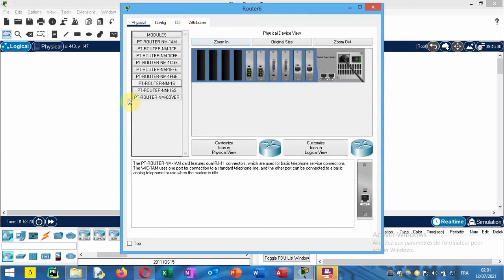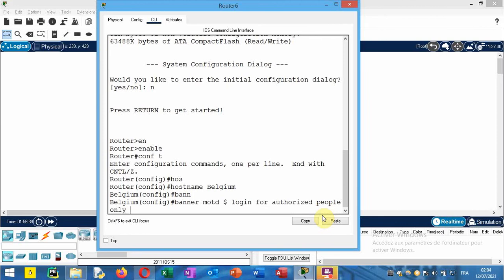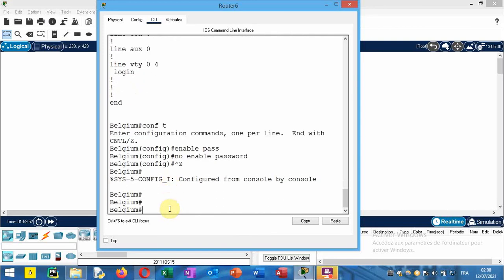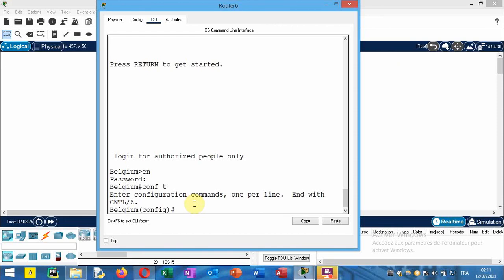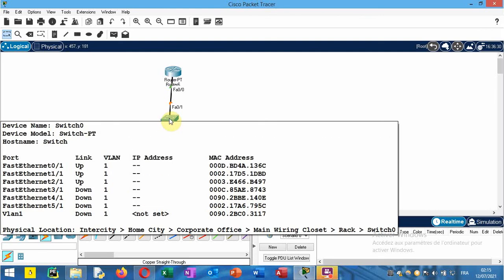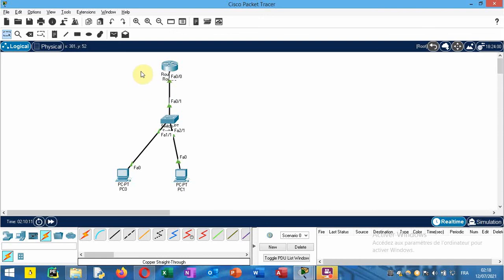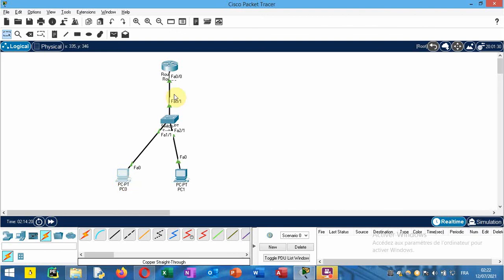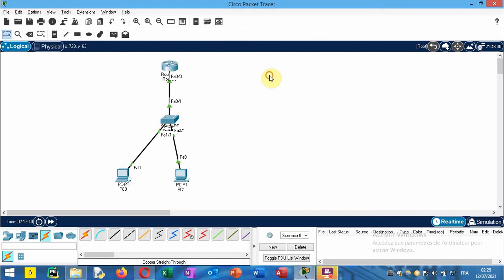Basic cisco router/switch configuration #2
Hi every one hope u guys are well, in this video i covered basic router configuration which u can also use it for a switch .